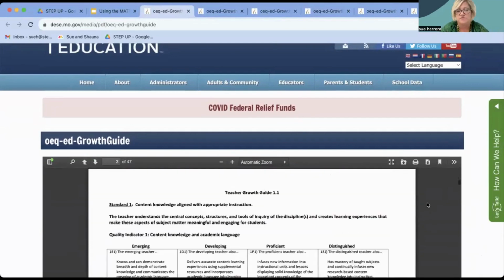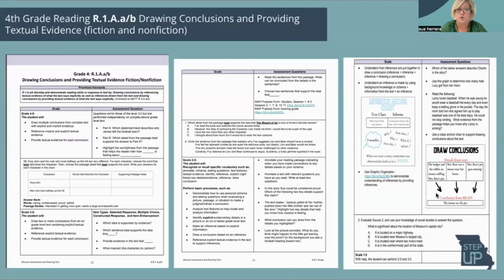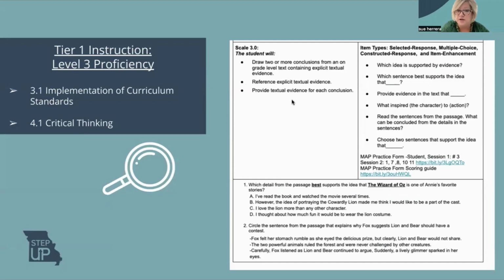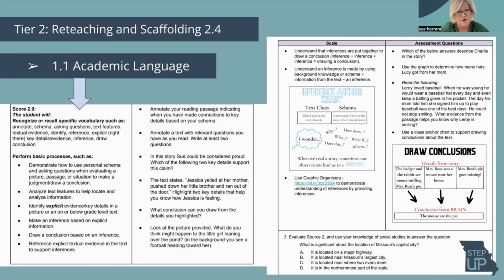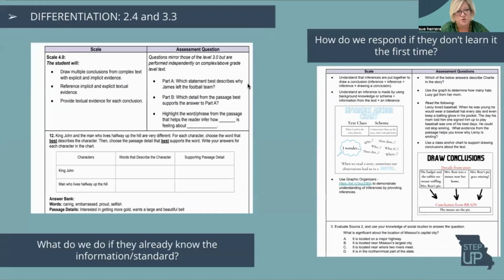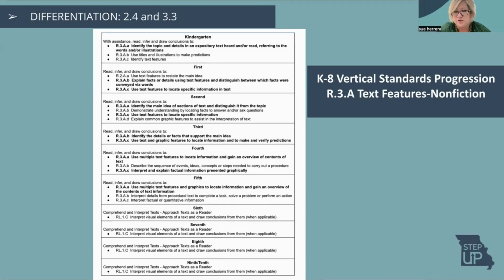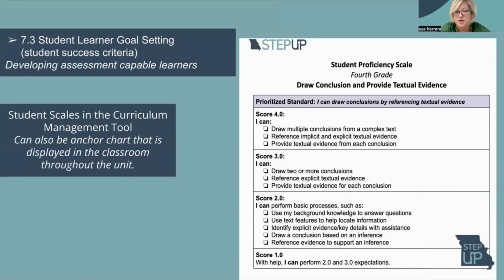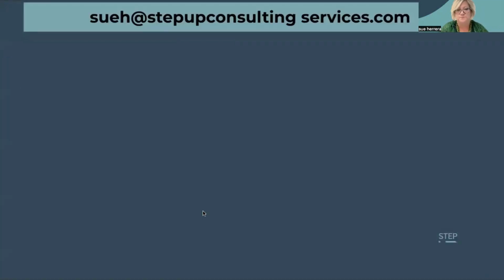Using StepUp Products for Teacher Growth Plans and Observations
A follow up to our part 3 of the Principal Series, in this video Sue describes how you can use StepUp's products for teacher growth plans and observations.